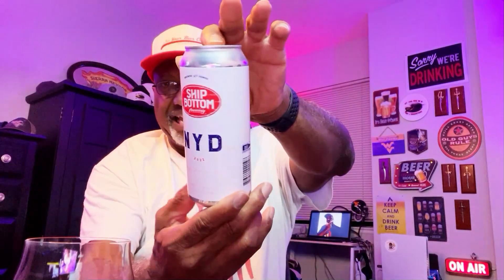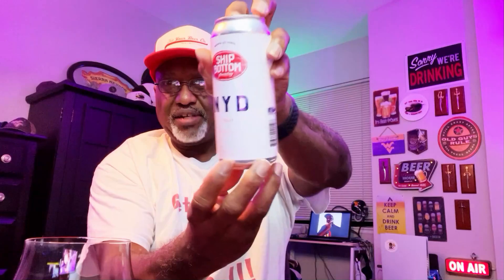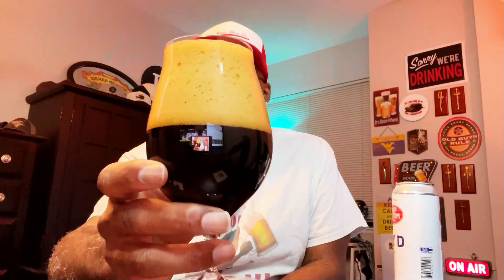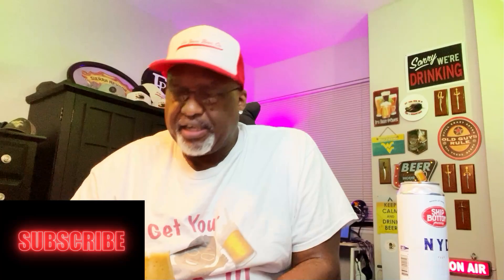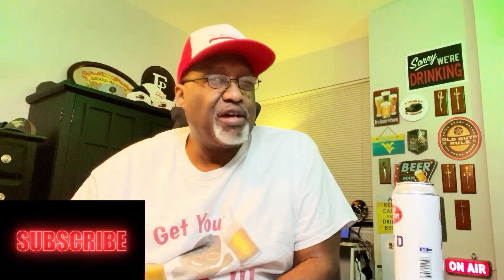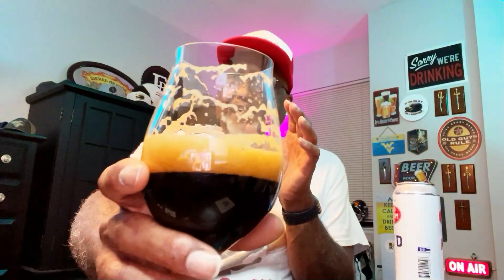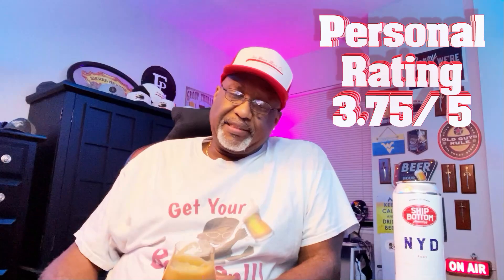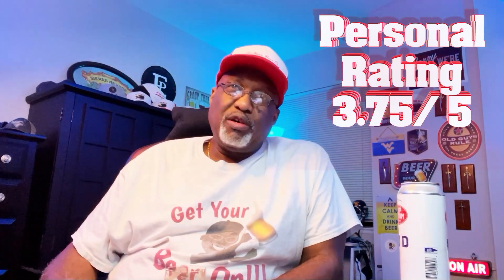Rod J BeerVentures | Ship Bottom NYD (2022 Vintage) Beer Review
This beer review is of the 2022 NYD Imperial Stout from Ship Bottom Brewery located in New Jersey, which I had cellared from when I picked up on a past trip back to the state. This beer comes in at 10% ABV and brings in a smooth dessert stout appeal.

👕 Spreadshirt Store - Looking for the latest Rod J BeerVentures swag? Check out the Spreadshirt store for how you can show support around town and relax in some comfortable gear

🍺 Zazzle Store - How about some Rod J BeerVentures glassware for enjoying your frothy elixir, or even maybe for enjoying another liquid? Check out the Zazzle store for the latest drinkware items available

🍻 City Brew Tours - A beer site that will take you on a journey through the best beer cities in America to give you exclusive access to the beers, the recipes, and the visionaries behind them

🍻 Beer Drop - Get a box of only your favorite styles of craft beer delivered each month directly to you at home with plans that vary and fit you

🍻 The Original Craft Beer Club - Choose 12 or 24 craft beers from around the country to be delivered monthly or quarterly directly to you

🍻 Threes Brewing - Beer delivery to your home from the Brooklyn Brewery which now ships to 40 states directly with freshly rotated beer directly from the brewery

🍻 Give them Beer - Specialized beer or even spirit baskets curated as gift sets or just as sample packages that can be sent to you or the ones that you want to gift

🍻 Brooklyn Brew Shop - Beer and cider kits that will have you brewing your own recipes at home for some great smaller batch creations

🍻 Draft Top LLC - A great tool for removing the top of the can and diving right into the liquid goodness inside

💥 A few beer products I have and also think that you may enjoy:

The Perfect Black and Tan Beer Layering Tool - Bar Accessory for Layered Beer Cocktails

Tasting Beer, 2nd Edition: An Insider's Guide to the World's Greatest Drink

The Beer Bible: Second Edition